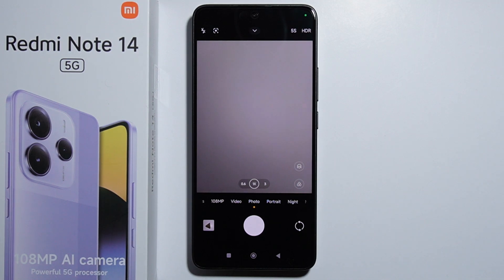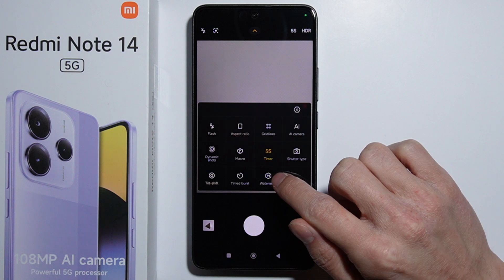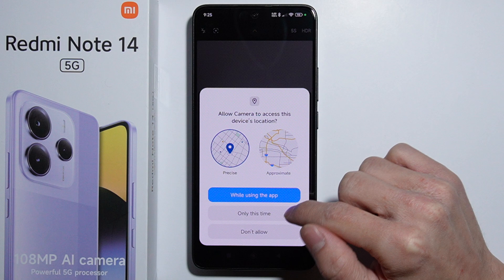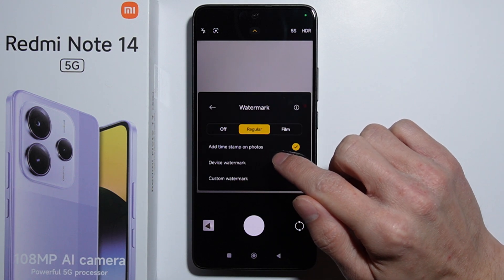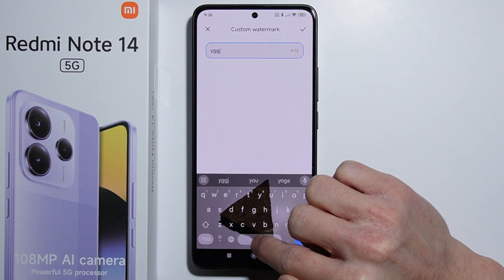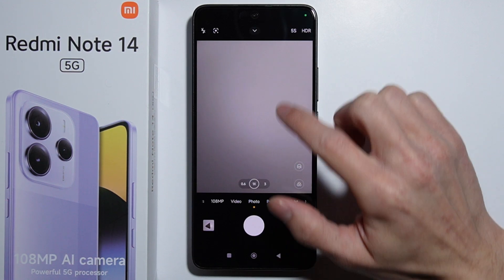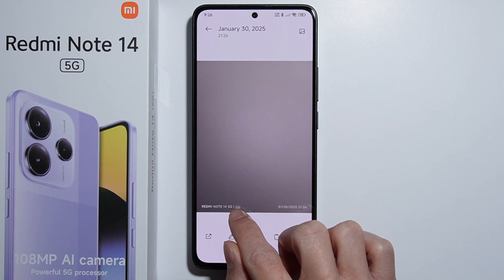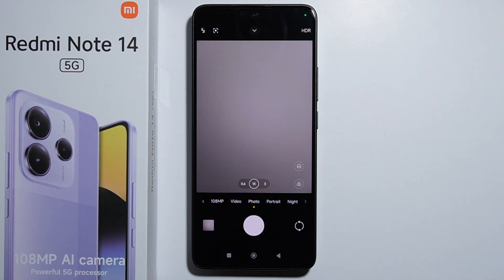Redmi Note 14: How to Turn On/Off Camera Watermark?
In this video, I’ll show you how to turn on or off the camera watermark on your Redmi Note 14. You’ll learn how to add a custom watermark to your photos or disable it for a cleaner look. This step-by-step guide will help you manage this feature for your photography needs. Follow along to easily control the camera watermark on your Redmi Note 14.